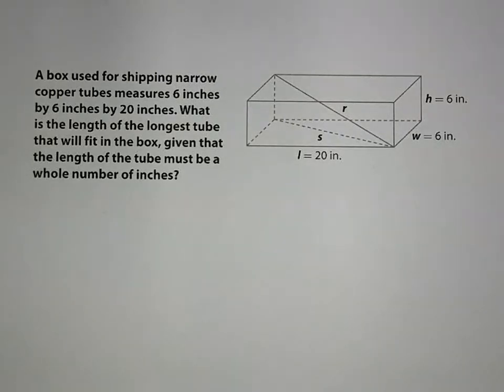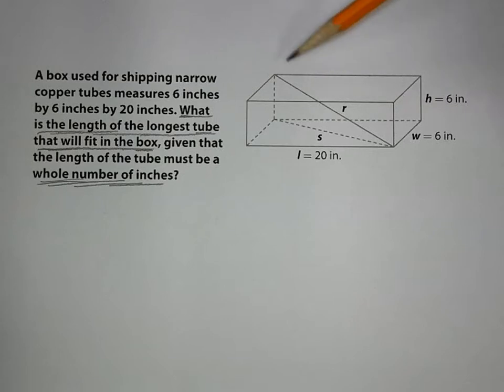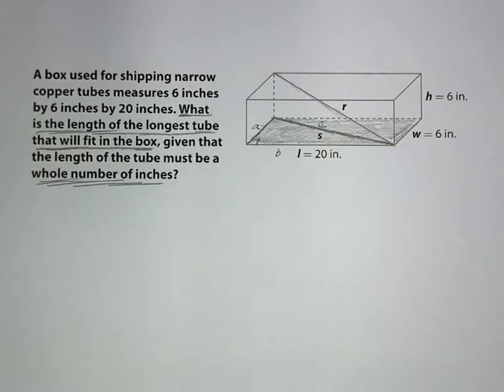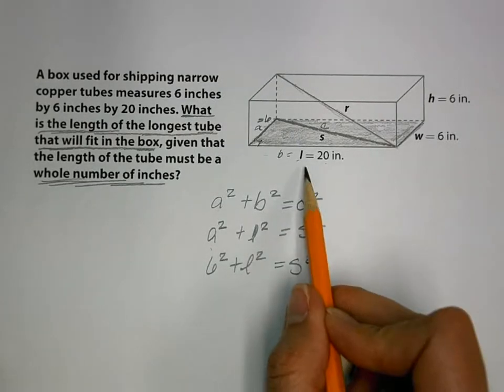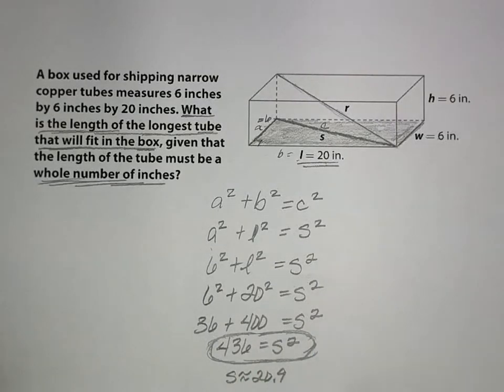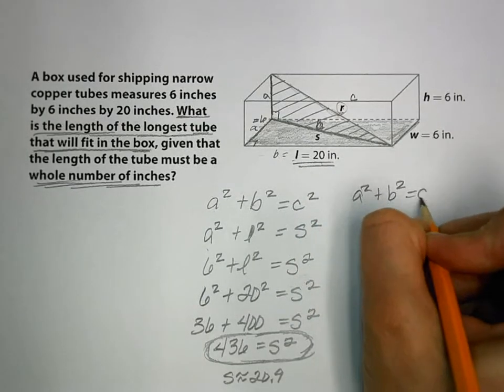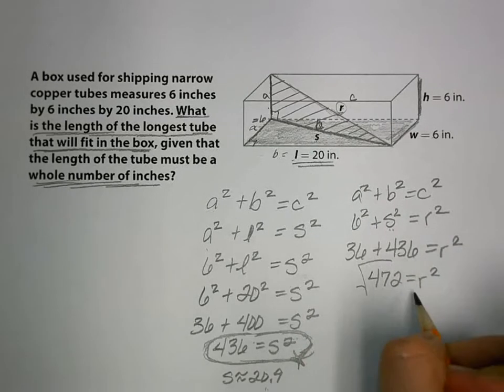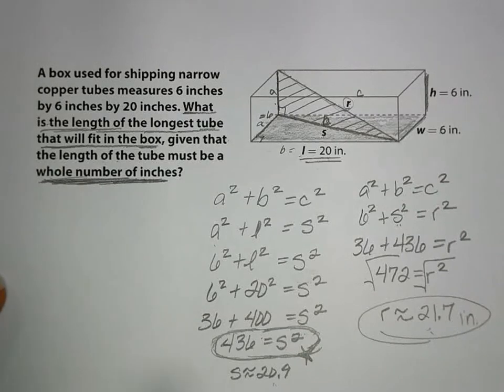3D Pythagorean Theorem Example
Using the Pythagorean Theorem to find the longest diagonal in a rectangular prism (or cube)